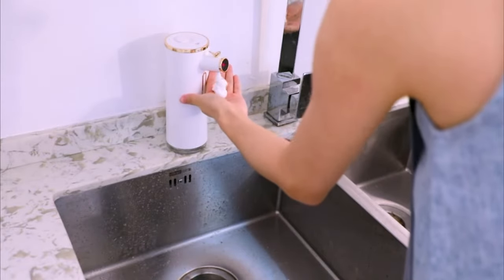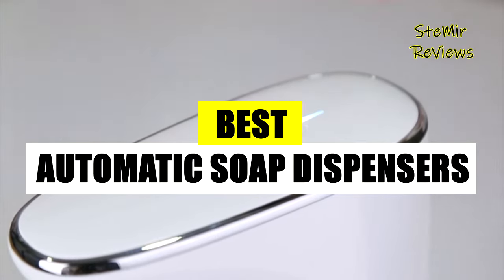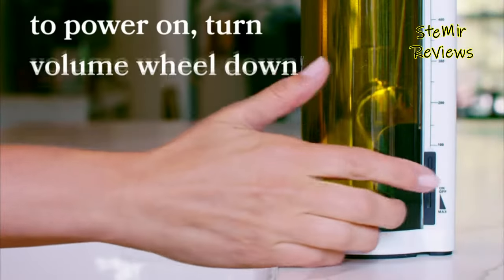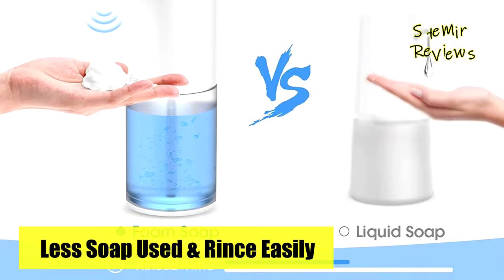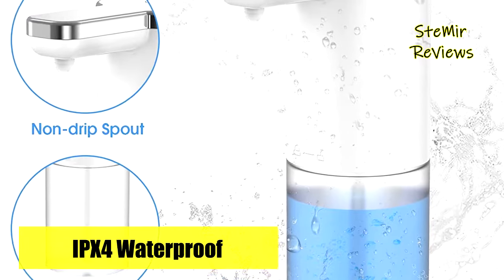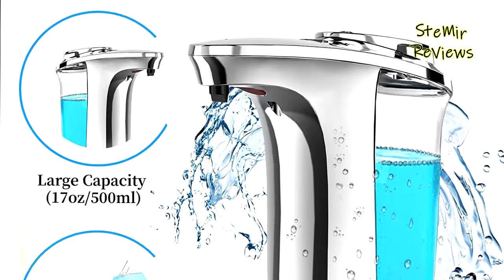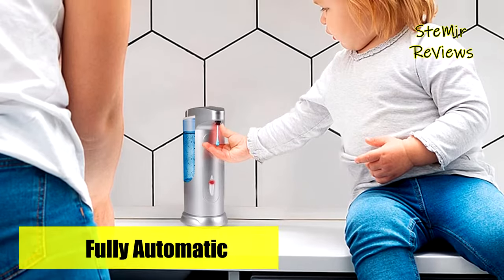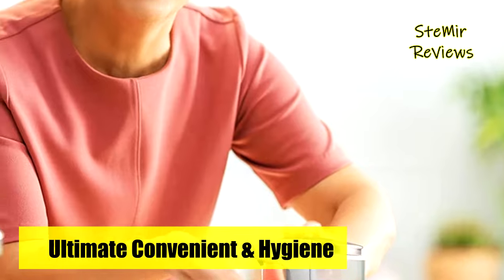TOP 5: Best Automatic Soap Dispenser 2023 | Touchless, Non-Contact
TOP 5: Best Automatic Soap Dispenser 2023 | Touchless, Non-Contact - 0:00

►Products List◄

5. RE-Chargeable 5 Best Automatic Soap Dispenser 2023 | 22oz Dish Soap Dispenser for Kitchen Sink | 650ml - 1:27

4. Automatic Foaming Soap Dispenser, WSONVO Touchless Hand Soap Dispenser with 2-Level Adjustable Foam - 2:57

3. FKWin 17oz Automatic Liquid Soap Dispenser, Touchless Battery Operated Hand Soap Dispenser - 4:39

2. Automatic Soap Dispenser, 13.5oz Liquid Soap Dispenser w/Adjustable Volume Control & Infrared Motion Sensor - 6:12

1. Automatic Soap Dispenser, 3 Gear Adjustable Soap Dispenser Volume Stainless Steel Dish Soap Dispenser - 8:04

Automatic soap dispensers have become increasingly popular in households and public spaces, promising a touchless and hygienic handwashing experience. These sleek and modern devices utilize motion sensors or infrared technology to detect hand movement and dispense soap accordingly. With adjustable dispensing settings, users can customize the amount of soap released per use, reducing waste and ensuring optimal cleanliness. Many automatic soap dispensers feature easy refill mechanisms and transparent reservoirs, allowing for hassle-free maintenance. Their user-friendly design and compatibility with a variety of liquid soaps or sanitizers make them versatile for different settings. Additionally, these dispensers are often battery-operated, providing convenient portability. While some models offer additional features such as LED indicators or waterproof construction, the overall effectiveness and reliability of automatic soap dispensers make them a worthwhile investment for improved hand hygiene and convenience. In this video I recommend 5 Best Automatic Soap Dispenser 2023.